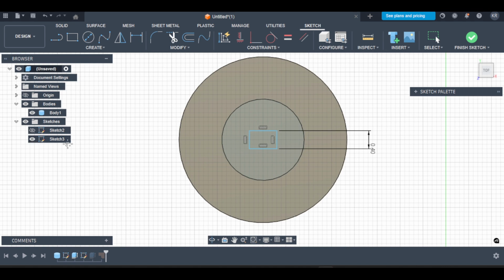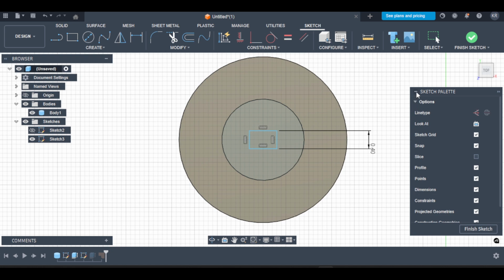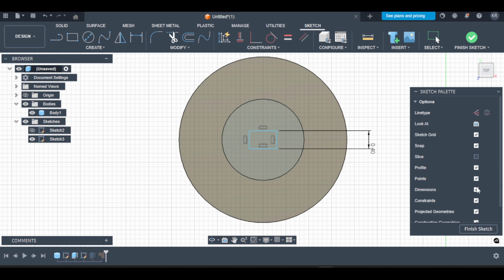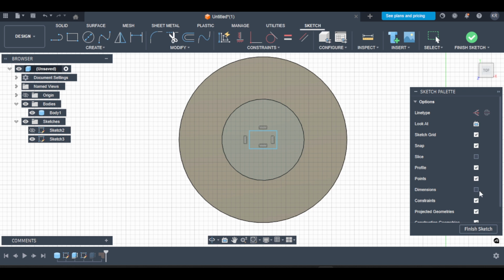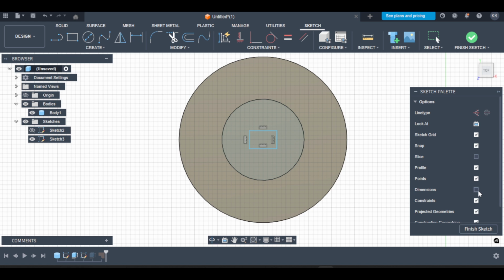How to Hide Dimensions in Fusion 360 (Step by Step Tutorial 2026)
Dimensions are essential in Fusion 360, but too many visible dimensions can make sketches hard to read and edit. In this tutorial, you’ll learn how to hide dimensions in Fusion 360 while keeping your sketch fully parametric and functional.

This video shows where dimension visibility settings are located, how to toggle sketch dimensions on and off, and the difference between hiding dimensions and deleting them. You’ll also learn when hiding dimensions is useful—such as during complex sketch edits or presentation views—and how to bring them back instantly when needed.

Whether you’re cleaning up crowded sketches, working on parametric designs, or preparing models for review, knowing how to hide dimensions properly will help you work faster and stay organized. This tutorial uses the current Fusion 360 interface and applies to both new and existing sketches.